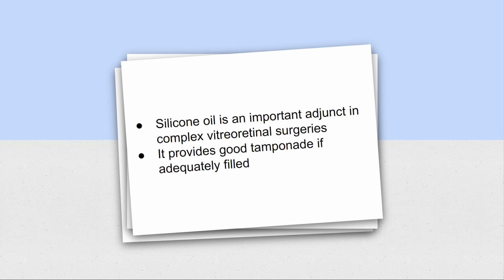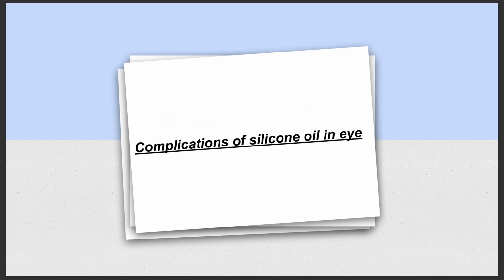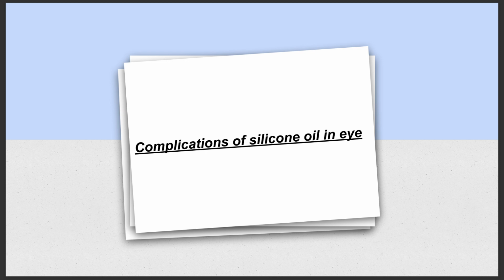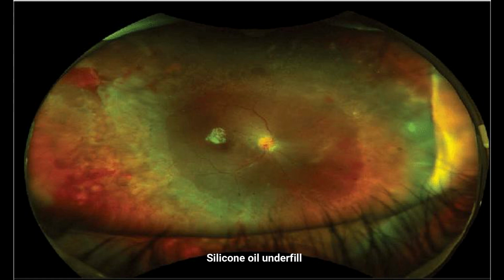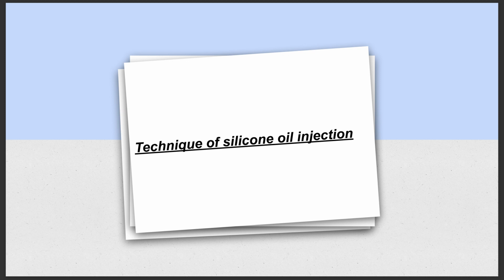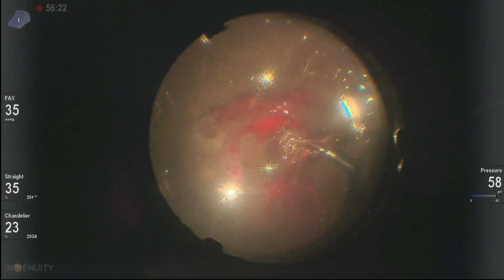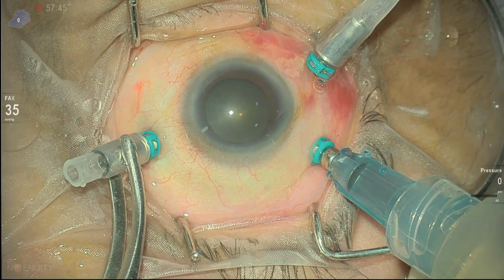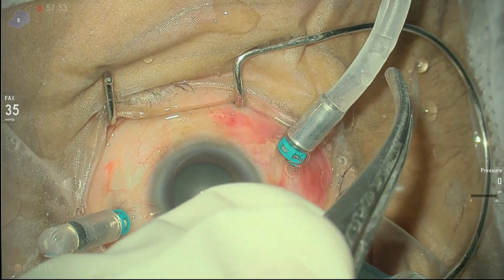AIOC2024 - VT618 - Dr.Sneha KR - A Teaching guide to ensure optimum silicone oil injection in vit...